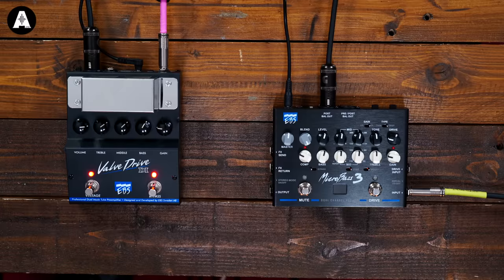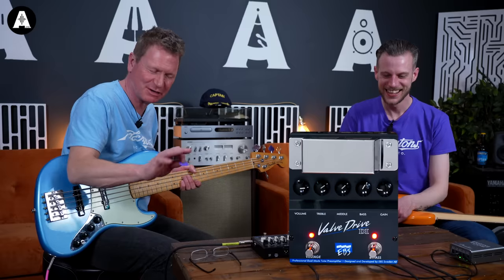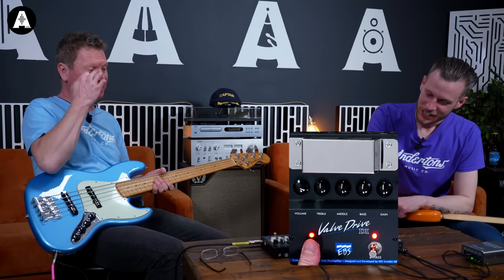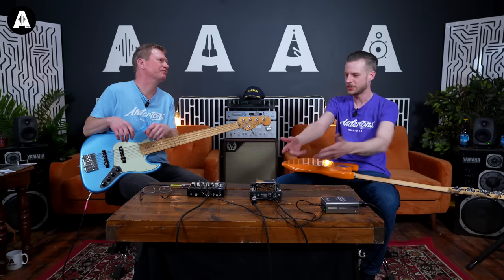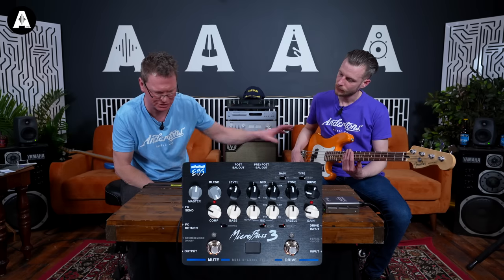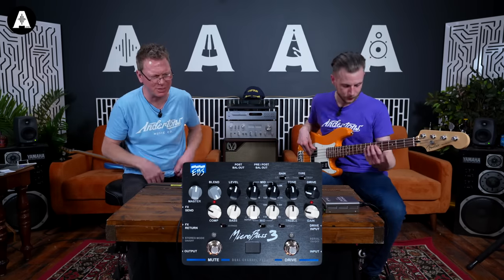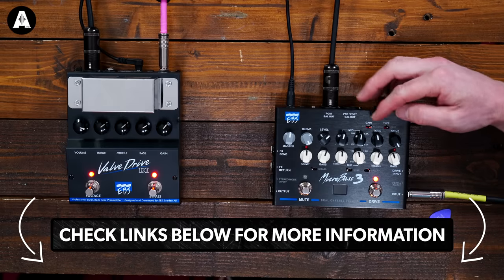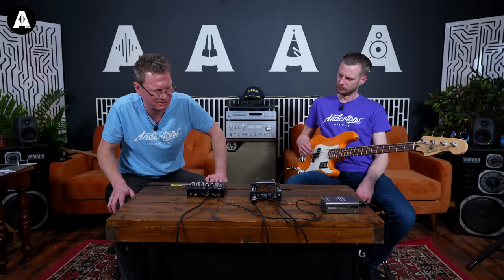Awesome EBS Bass Preamp Pedals! - EBS Valve Drive & Micro Bass 3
👆 Nathan and Lee check out a couple of EBS Bass Preamp Pedals and explore what they are capable of. The EBS Valve Drive offers classic tube warmth whilst the Micro Bass 3 offers more flexibility in terms of tones and features.

⏰ Timestamps ⏰
» 0:00 Intro Jam
» 2:04 What Are We Doing Today?
» 4:04 EBS Valve Drive Overview
» 4:42 How Does the EBS Valve Drive Sound?
» 6:39 Some Thoughts on the Valve Drive
» 8:33 Now, the EBS Micro Bass 3 Preamp!
» 10:26 Let's Hear the EBS Micro Bass 3 Clean Channel
» 12:17 Drive Channel!
» 13:34 Thoughts on the Micro Bass 3
» 16:05 Prices
» 16:30 Final Thoughts
» 17:42 Thanks For Watching!